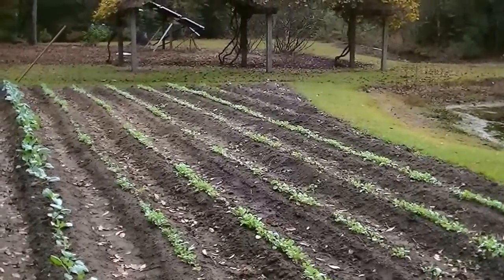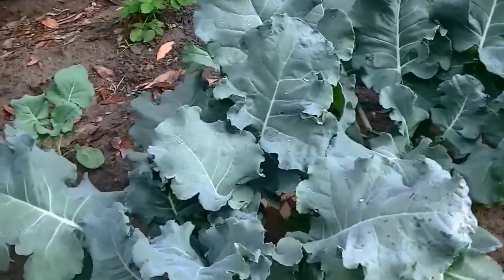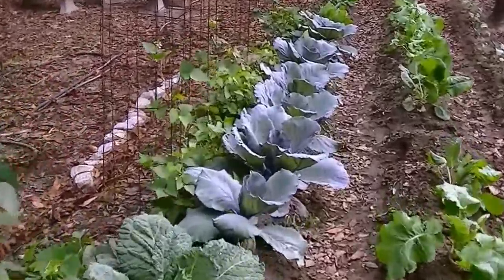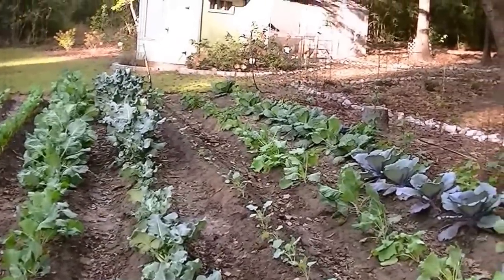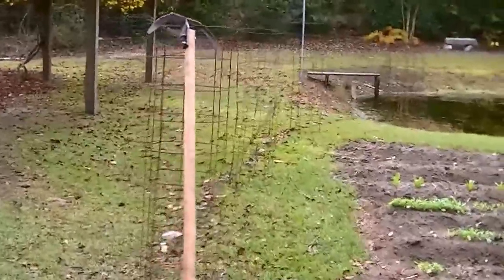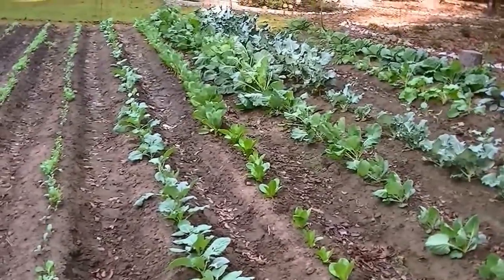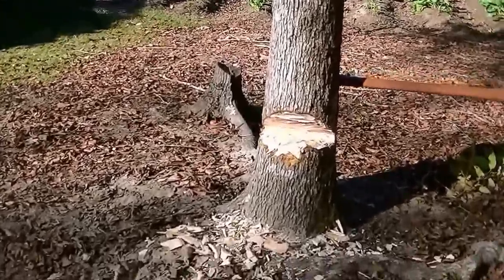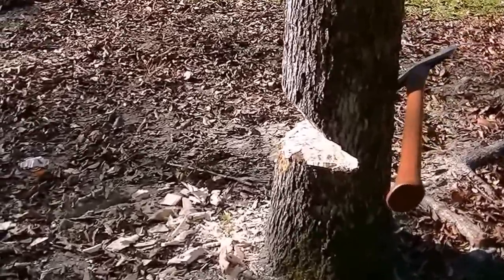Living off the land. Link to buy chicks. Chickens, Cutting down tree with a axe, slow motion swing.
Self sufficient living. Save money and grow your own food. I use Diatomaceous Earth for pest control. Cutting down a tree with a axe.
Here is a link to buy chicks:
Here is a link to diatomaceous earth:
Link to a middle buster for a tractor
Garden scooter
Soil test meter
Garden gloves